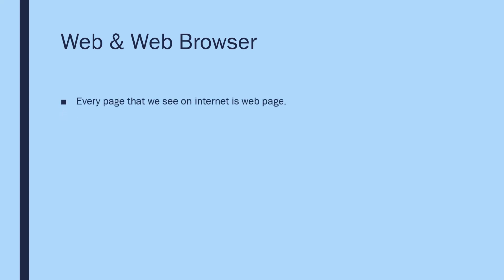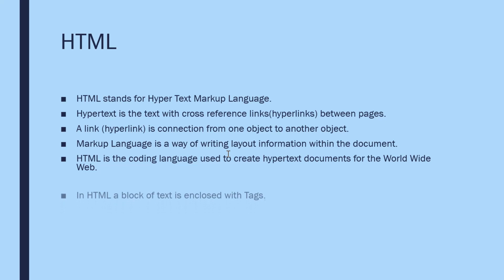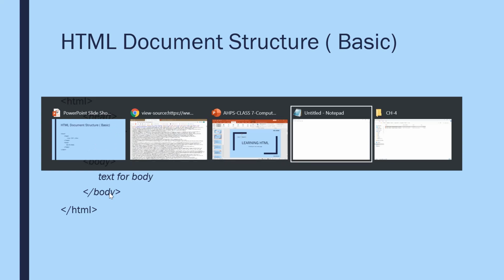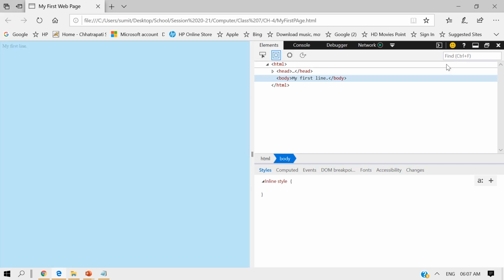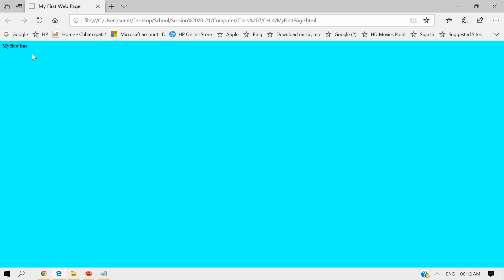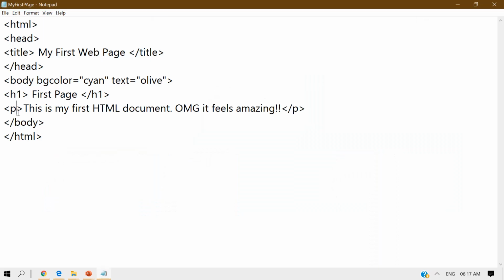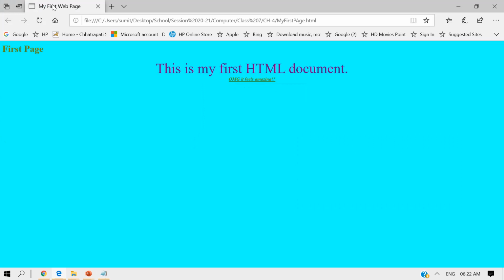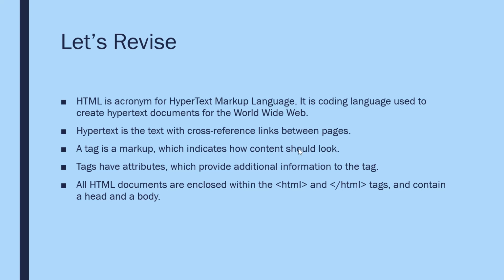AHPS Class 7 - Computer - Chapter 4 - Learning HTML explanation